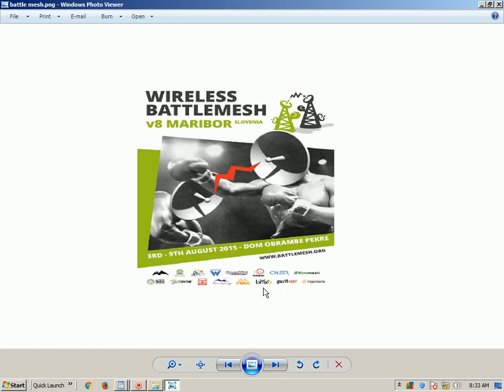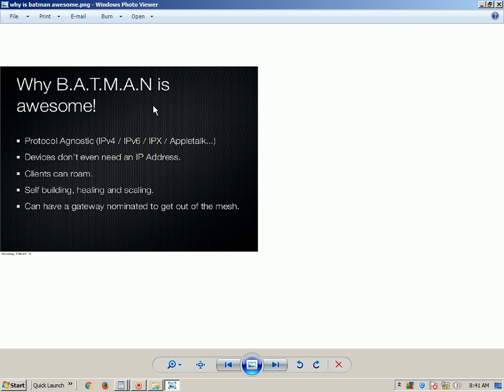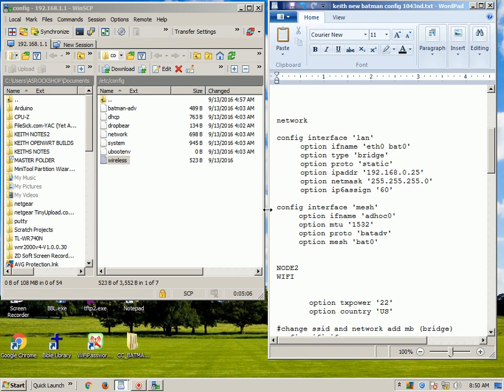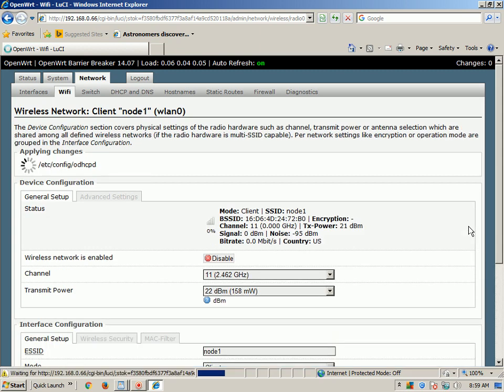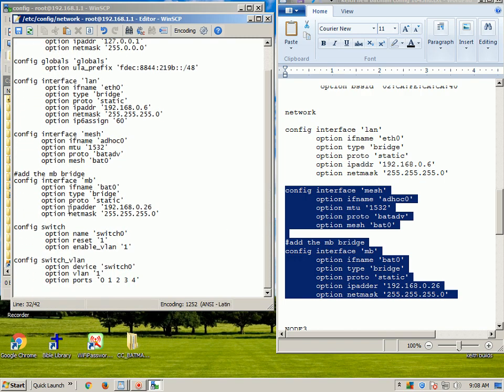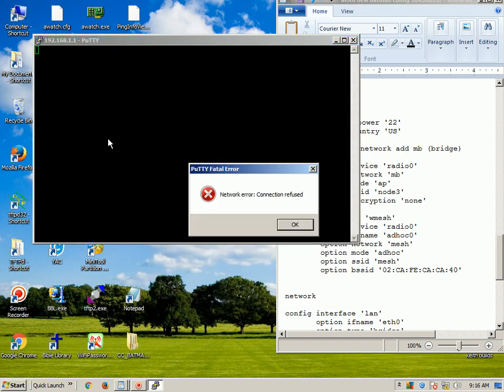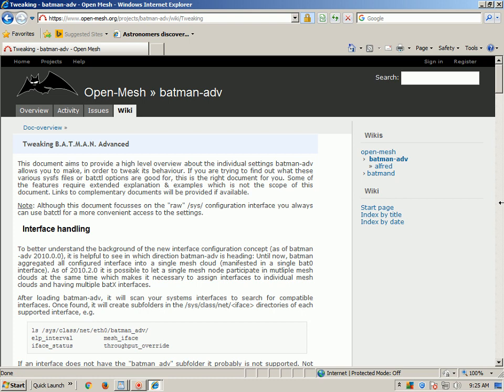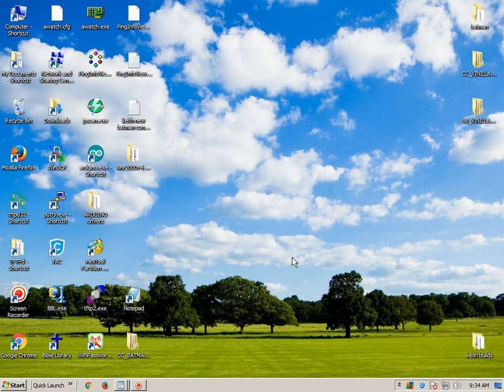B A T M A N-ADV HOME MESH SETUP NETWORKING OPENWRT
setting up 3 nodes with batman adv and openwrt  on a D-LINK DIR 615 for a home mesh network.

WIFI NODE1

  option txpower '22'
  option country 'US'

config wifi-iface
  option device 'radio0'
  option network 'lan'
  option mode 'ap'
  option ssid 'node1'
  option encryption 'none'

config wifi-iface 'wmesh'
  option device 'radio0'
  option ifname 'adhoc0'
  option network 'mesh'
  option mode 'adhoc'
  option ssid 'mesh'
  option bssid '02:CA:FE:CA:CA:40'

network

config interface 'lan'
 option ifname 'eth0 bat0'
 option type 'bridge'
 option proto 'static'
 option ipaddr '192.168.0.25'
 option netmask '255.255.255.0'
 option ip6assign '60'

config interface 'mesh'
 option ifname 'adhoc0'
 option mtu '1532'
 option proto 'batadv'
 option mesh 'bat0'

NODE2
WIFI

option txpower '22'
option country 'US'

change ssid and network add mb (bridge)
config wifi-iface
 option device 'radio0'
 option network 'mb'
 option mode 'ap'
 option ssid 'node2'
 option encryption 'none'

config wifi-iface 'wmesh'
 option device 'radio0'
 option ifname 'adhoc0'
 option network 'mesh'
 option mode 'adhoc'
 option ssid 'mesh'
 option bssid '02:CA:FE:CA:CA:40'

network

config interface 'lan'
 option ifname 'eth0'
 option type 'bridge'
 option proto 'static'
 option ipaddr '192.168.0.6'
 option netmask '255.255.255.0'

config interface 'mesh'
 option ifname 'adhoc0'
 option mtu '1532'
 option proto 'batadv'
 option mesh 'bat0'

add the mb bridge
config interface 'mb'
 option ifname 'bat0'
 option type 'bridge'
 option proto 'static'
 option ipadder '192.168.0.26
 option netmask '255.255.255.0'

NODE3
WIFI

 option txpower '22'
 option country 'US'

config wifi-iface
 option device 'radio0'
 option network 'mb'
 option mode 'ap'
 option ssid 'node3'
 option encryption 'none'

config wifi-iface 'wmesh'
 option device 'radio0'
 option ifname 'adhoc0'
 option network 'mesh'
 option mode 'adhoc'
 option ssid 'mesh'
 option bssid '02:CA:FE:CA:CA:40'

network

config interface 'lan'
 option ifname 'eth0'
 option type 'bridge'
 option proto 'static'
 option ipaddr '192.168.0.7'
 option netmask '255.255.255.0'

config interface 'mesh'
 option ifname 'adhoc0'
 option mtu '1532'
 option proto 'batadv'
 option mesh 'bat0'

config interface 'mb'
 option ifname 'bat0'
 option type 'bridge'
 option proto 'static'
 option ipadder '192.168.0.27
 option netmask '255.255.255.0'